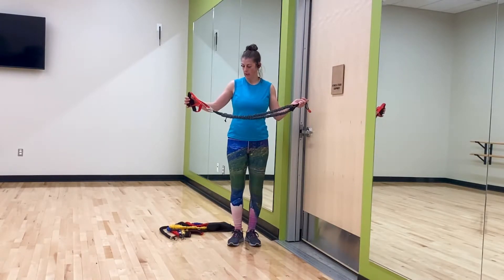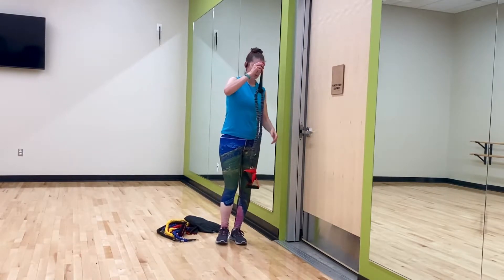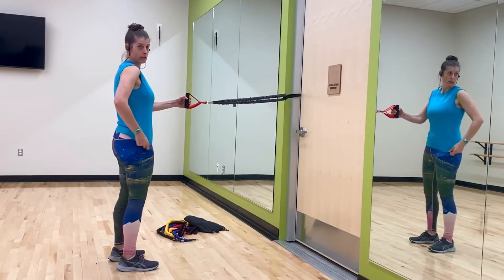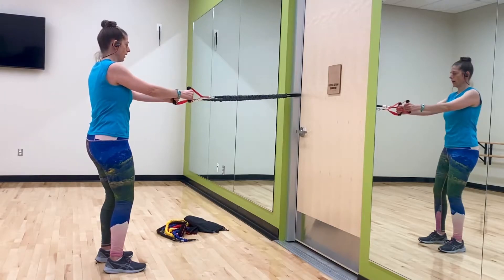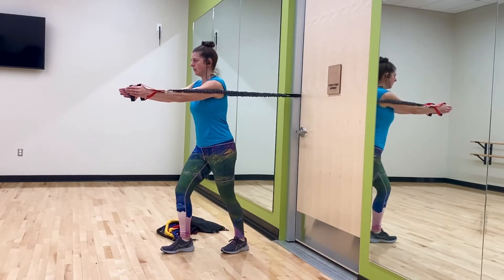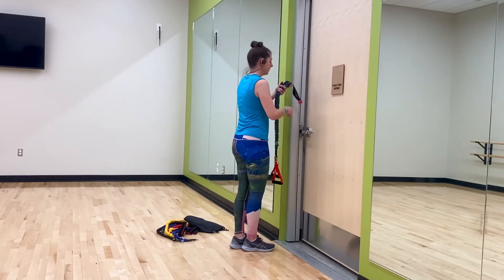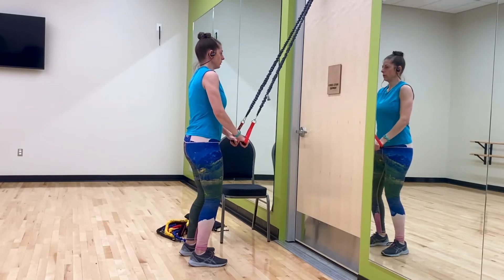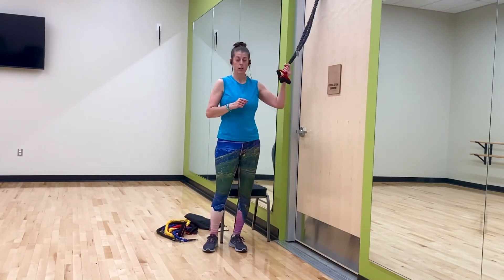Shoulder Exercises At Home | Shoulder Pain Relief Exercises For Beginners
Try this 6-minute exercise to help with shoulder pain  Strengthening your shoulders should be an important part of your fitness regime.   Cardio is not enough.  Try this short clip and reduce your injury risk.

If you like my channel, you will LOVE what we've got going inside a membership to the Ultimate Fit Club –
JOIN THE COMMUNITY 👨‍⚕️
If you're tired of the on-again/off-again approach to fitness, sick of diets, and need some motivation, you'll find yourself feeling at home with us at the Fit Club! –